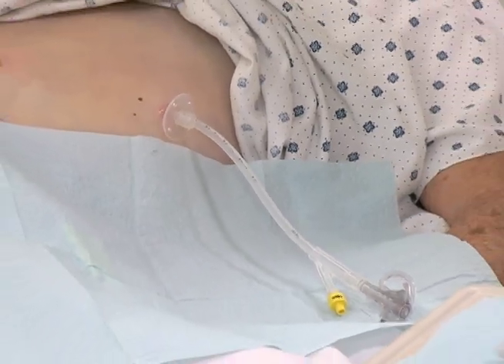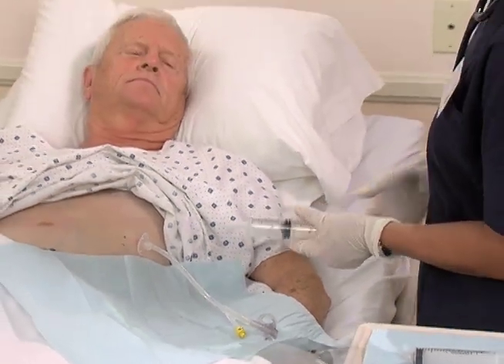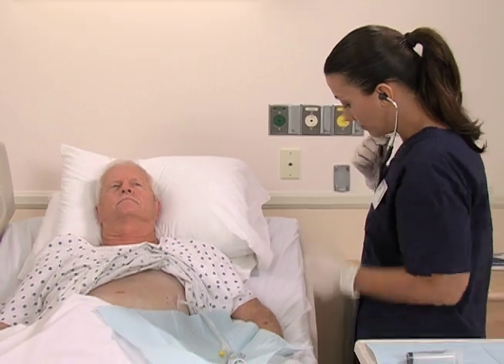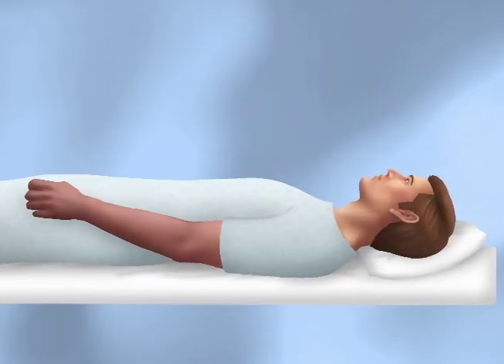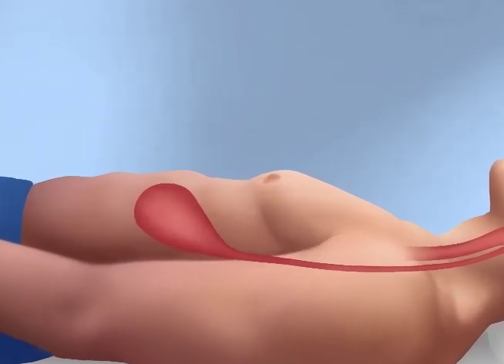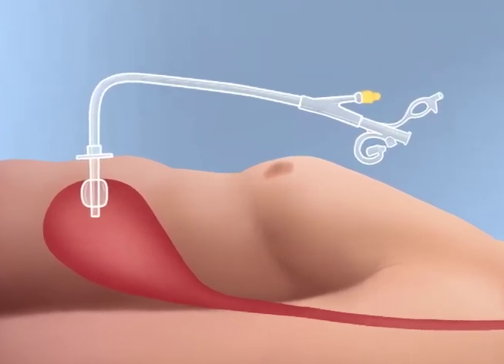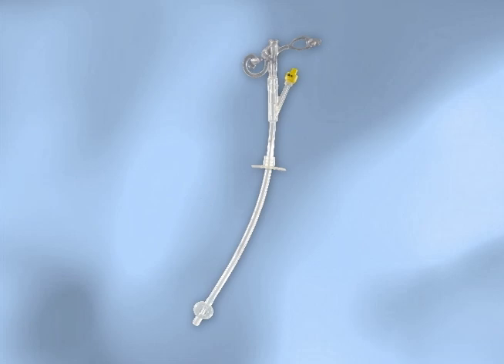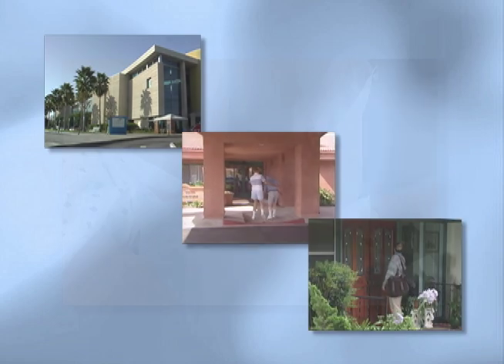M270BR - Common Feeding Tubes: Replacement Balloon Gastrostomy Tubes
The increased use of gastrostomy tubes for long-term feeding and other treatments has made the replacement of balloon gastrostomy tubes an increasingly common nursing procedure. Nurses need to know the basic techniques for the care and replacement of balloon gastrostomy tubes to assist and ensure positive patient outcomes. The purpose of this course is to teach nurses and other qualified caregivers the basic techniques for the care and replacement of a balloon gastrostomy tube.

After completing this course, the learner should be able to:
• List health conditions that commonly require use of a gastrostomy tube
• Identify the key features of replacement balloon gastrostomy tubes
• List steps required for proper care of all components of a balloon gastrostomy tube
• Describe the use of a daily maintenance checklist for the gastrostomy tube, including checking the patient for pain, discomfort or pressure around the tube exit site
• List supplies needed for replacement of a balloon gastrostomy tube
• Describe the steps required for proper replacement of a balloon gastrostomy tube